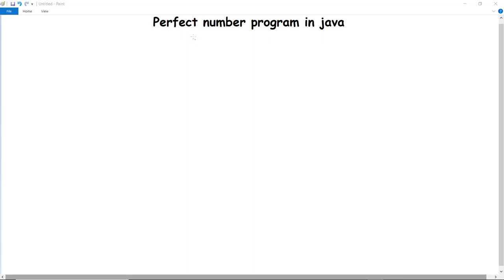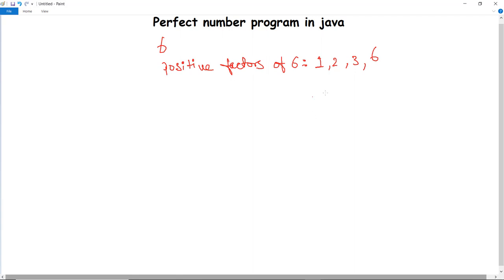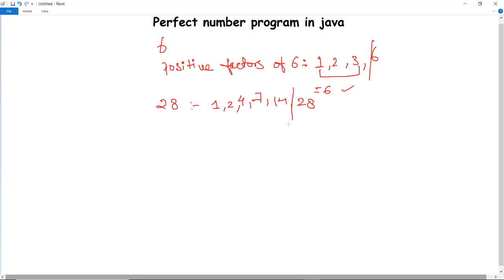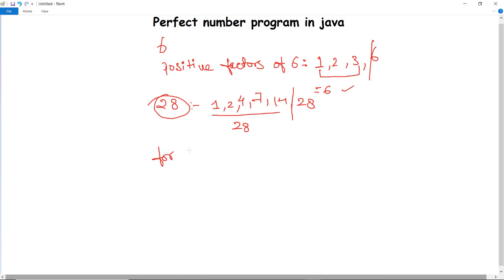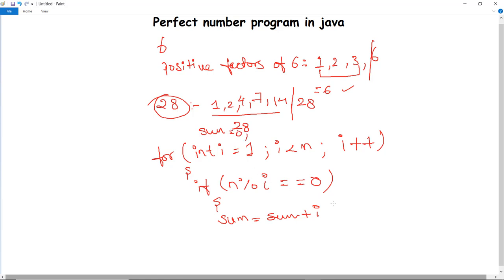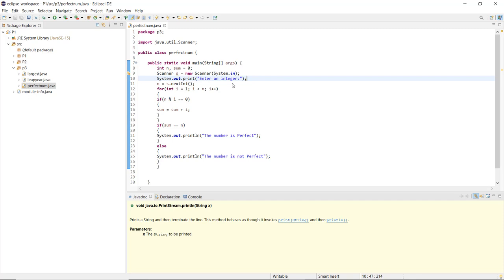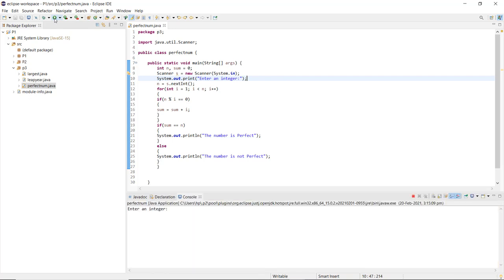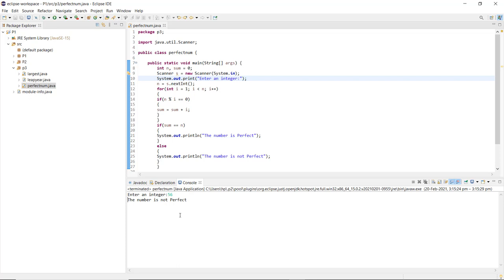Perfect Number in Java | Java Program to Check if a given Number is Perfect Number